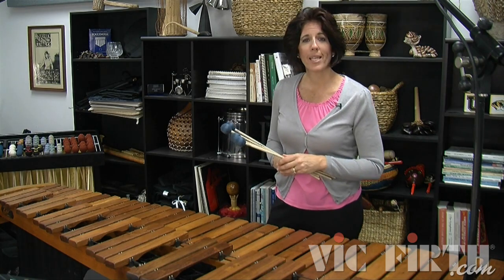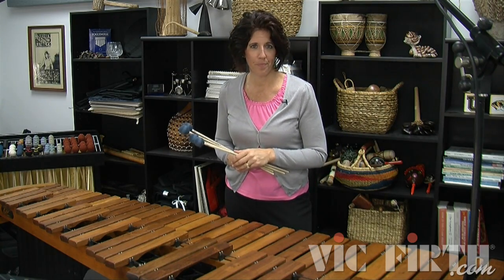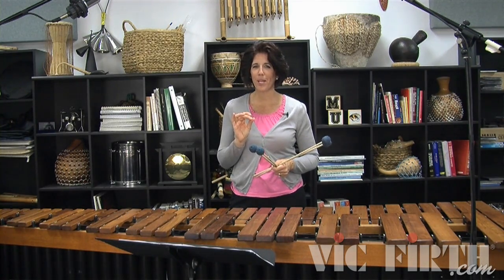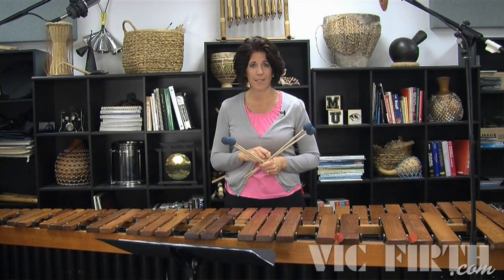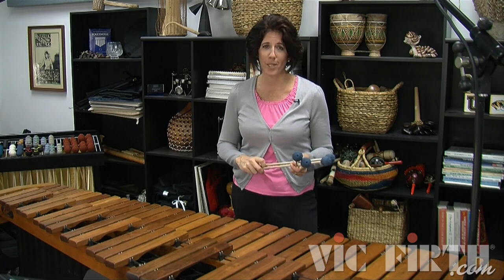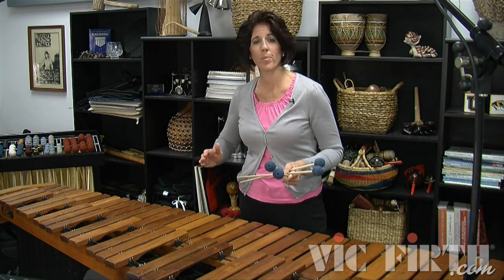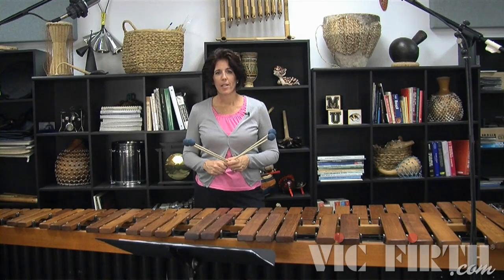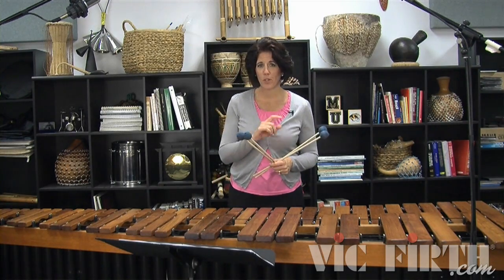4 Mallet Marimba Series: Solo 3 "The Clock is Ticking"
Dr. Julia Gaines presents a series of lessons from her book, "Sequential Studies for Four-Mallet Marimba".

Dr. Julia Gaines joined the faculty of the School of Music at the University of Missouri in 1996 and is currently an Associate Professor and Director of Percussion Studies. She has performed in the percussion sections of the Missouri Chamber Orchestra, the Oklahoma City Philharmonic Orchestra, the Fox Valley Symphony, and the Green Bay Symphony Orchestra.  She also has a history in drum corps culminating as a member of the 1989 Santa Clara Vanguard front ensemble.

Dr. Gaines has been a member of the Percussive Arts Society (PAS) for twenty+ years. She has been the Vice-President and President of the Missouri Chapter of PAS and hosted the MOPAS Day Of Percussion in 2003 and 2012. She has served on the PAS International Board of Directors and as Secretary of the Executive Committee. Currently, she is an Associate Editor for Percussive Notes, the scholarly journal of PAS, with the primary responsibility of Review Editor.

Her interest in commissioning new, intermediate four-mallet marimba music as well as her passion for helping teachers recently led her to another stage in her career. In 2007, she began the process of creating a matrix from which to objectively analyze the technical and musical attributes of a four-mallet marimba piece. After three years of revising this matrix, she now has a large number of pieces organized into ten pedagogically sequential levels. Sequential Studies for Four-Mallet Marimba -- Level 1 is Dr. Gaines' first book published as a result of this research. She is currently working on Book 2 of this series. More information about these books and research can be found

Dr. Gaines proudly endorses Vic Firth Mallets and Sticks, Pearl/
Adams Drums and Percussion, Evans Drumheads, and Sabian Cymbals.